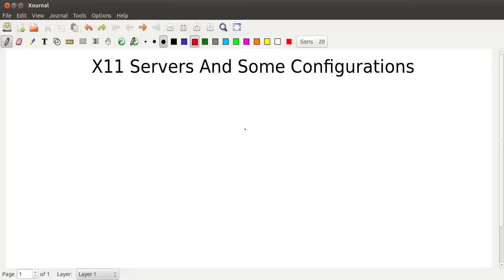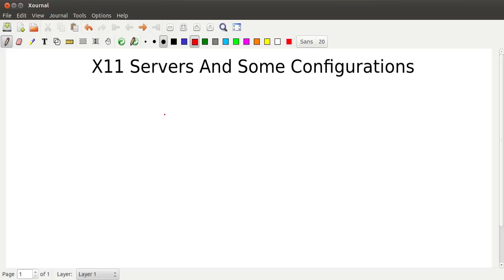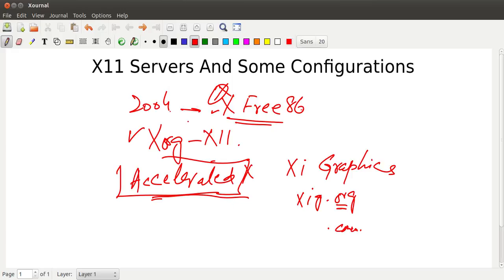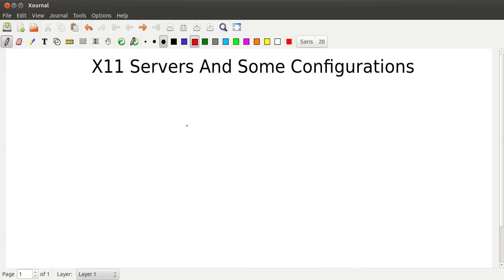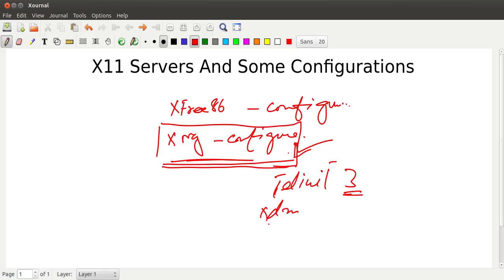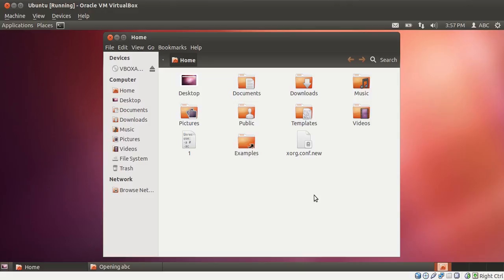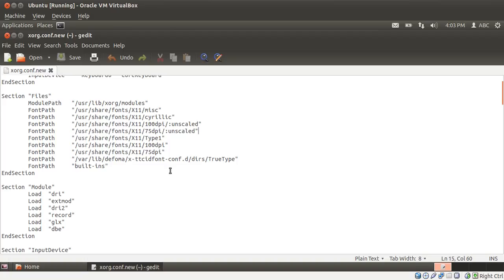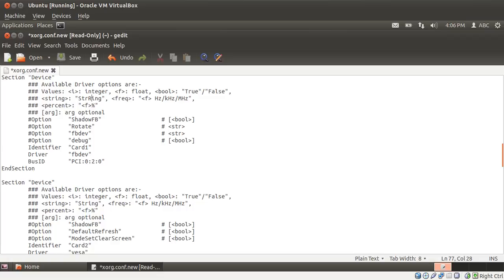022 X11 Xorg Server And X 11 Forwarding